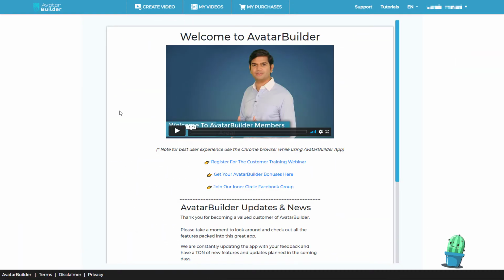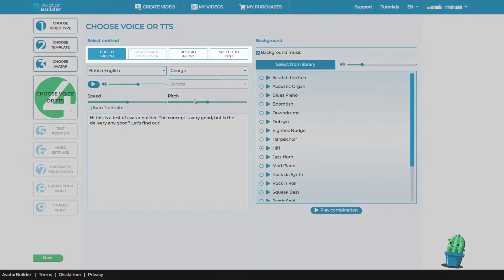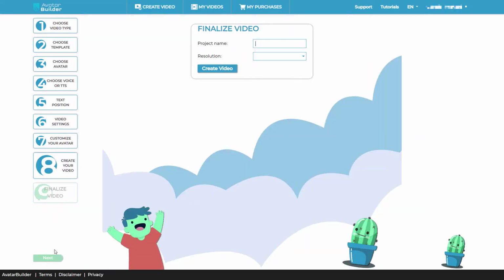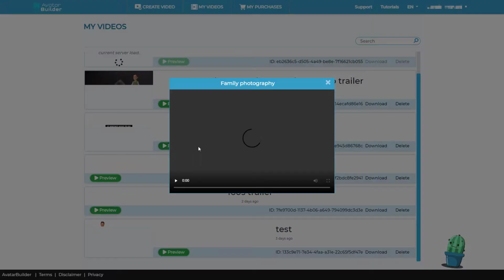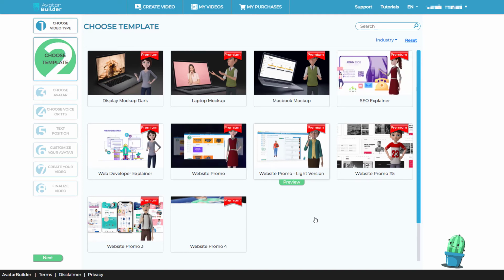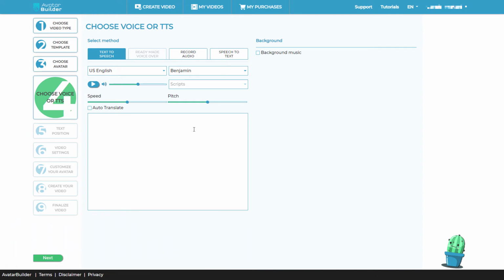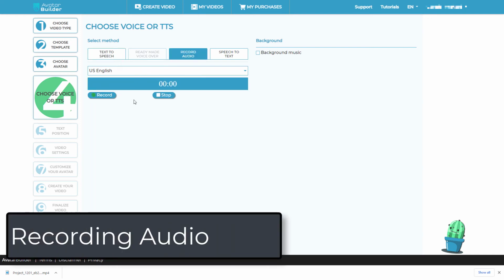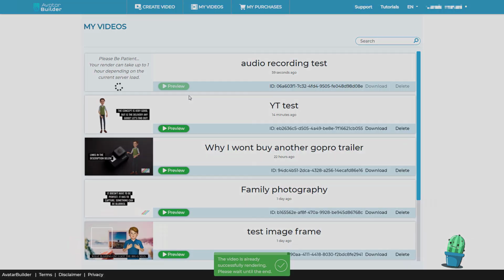AvatarBuilder Honest Review: Amazing Concept But Is It Any Good In Practice?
AvatarBuilder is a web based video editor that builds small videos which contains a 3d avatar and on screen text. The software has text to speech functionality which means the words you type in are spoken. The text to speech is very good and can be used in a number of accents and languages. There are many upgrades that you can purchase to supplement the basic package. The software is ideal for social media videos and could be used for explainer videos. The basic package can render videos up to 6 minutes and the upgraded package allows renders of 15 minutes. In this honest review video I cover:

0:00 start
00:09 Dashboard
0:19 Creating a Video
4:26 Your made videos
4:58 Examples of videos made with Avatar Builder
6:53 Upgrades
7:24 Product Templates
8:42 Greenscreen
8:56 Speech to Text
10:33 See The Created Video
11:45 Recording Audio
14:06 Conclusions

See the product template video here: Coming soon